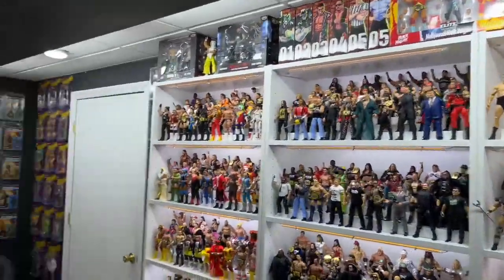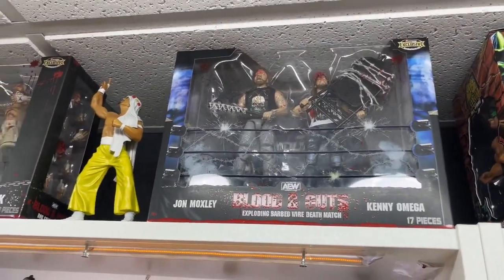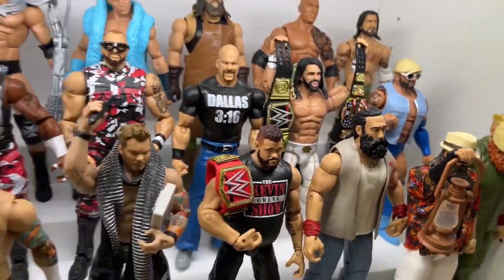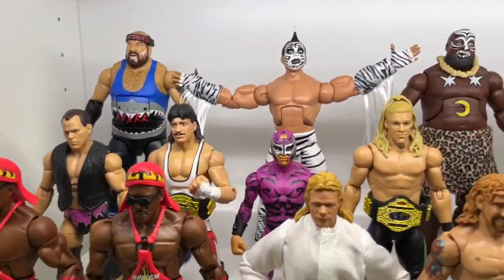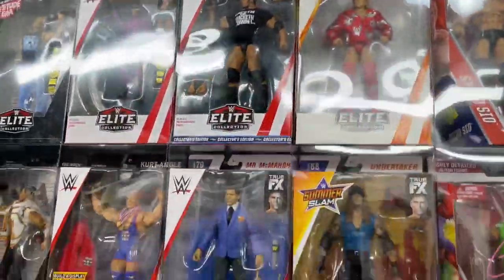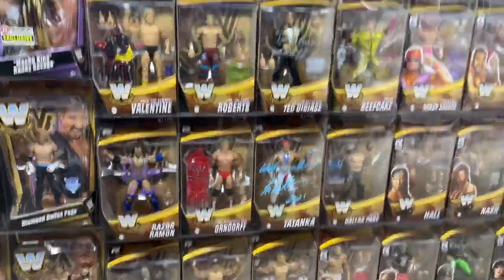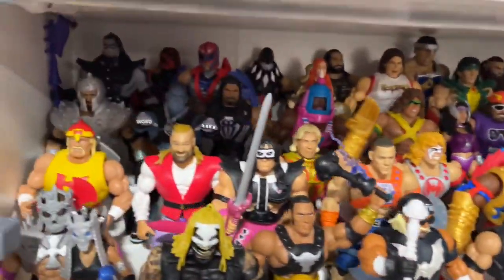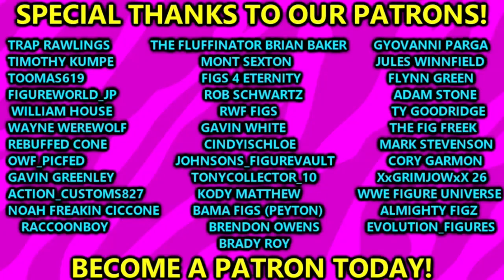MASSIVE Basement Full Of WWE Action Figures!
Mattel unveils NEW wwe figures at WWE Wrestlemania 40 Superstore in Philadelphia, PA for Wrestlemania 40!

wwefigures, wweactionfigures, wweelites, wwepicfed, picfed, wrestlingactionfigures, wrestlingfigures, actionfigures, wrestlemania 40 predictions, wwe wrestlemania, wwe news, wwe predictions, seth rollins vs drew mcintyre, wwe highlights, cody rhodes vs roman reigns, roman reigns, wwe elite, wwe wrestlemania 40, wrestlemania 40, wwe 2k24, the rock vs roman reigns, cm punk vs seth rollins, the rock returns, the rock vs cody rhodes, jey uso vs jimmy uso, cody rhodesWrestleMania XL is an upcoming 2024 professional wrestling event produced by WWE. It will be the 40th annual WrestleMania and will take place as a two-night event on April 6 and 7, 2024, at Lincoln Financial Field in Philadelphia, Pennsylvania. The event will air via pay-per-view (PPV) and livestreaming and will be held for wrestlers from the promotion's Raw and SmackDown brand divisions. This will be the second WrestleMania to be held in both the city of Philadelphia and state of Pennsylvania, in homage to WrestleMania XV in 1999. This will be the first WrestleMania held after the company was sold to Endeavor. The sale was finalized in September 2023, with WWE and Endeavor's other subsidiary, Ultimate Fighting Championship (UFC), merging to become divisions of a new entity called TKO Group Holdings. This subsequently marks the first WrestleMania under the TKO banner and with WWE not under McMahon family control. This will also be the final WrestleMania event to livestream on the standalone WWE Network that is still available in most countries outside the United States, as beginning in January 2025, the service in those countries will shut down, with WWE content moving to Netflix. Wrestlemania 40 Night 1 1 Rhea Ripley (c) vs. Becky Lynch Singles match for the Women's World Championship 2 Gunther (c) vs. Sami Zayn Singles match for the WWE Intercontinental Championship 3 The Judgment Day (Finn Bálor and Damian Priest) (c) vs. DIY (Johnny Gargano and Tommaso Ciampa) vs. The Awesome Truth (The Miz and R-Truth) vs. The New Day (Kofi Kingston and Xavier Woods) vs. A-Town Down Under (Austin Theory and Grayson Waller) vs. New Catch Republic (Pete Dunne and Tyler Bate) Six-Pack Tag Team Ladder match for the Undisputed WWE Tag Team Championship The match will end after both titles under the Undisputed Championship banner (the Raw and SmackDown tag titles) have been retrieved, making it possible for the titles to split between two teams 4 Jey Uso vs. Jimmy Uso Singles match 5 Bianca Belair, Jade Cargill, and Naomi vs. Damage CTRL (Dakota Kai, Asuka, and Kairi Sane) Six-woman tag team match 6 Latino World Order (Rey Mysterio and Dragon Lee) vs. Santos Escobar and "Dirty" Dominik Mysterio Tag team match 7 The Bloodline (The Rock and Roman Reigns) vs. Cody Rhodes and Seth "Freakin" Rollins Tag team match If Rhodes and Rollins win, all members of The Bloodline will be barred from ringside during the Undisputed WWE Universal Championship match on Night 2. If Rock and Reigns win, the championship match on Night 2 will be held under Bloodline Rules. Wrestlemania 40 Night 2 1 Seth "Freakin" Rollins (c) vs. Drew McIntyre Singles match for the World Heavyweight Championship 2 Iyo Sky (c) vs. Bayley Singles match for the WWE Women's Championship 3 LA Knight vs. AJ Styles Singles match 4 Logan Paul (c) vs. Randy Orton vs. Kevin Owens Triple threat match for the WWE United States Championship 5 The Pride (Bobby Lashley, Angelo Dawkins, and Montez Ford) (with B-Fab) vs. The Final Testament (Karrion Kross, Akam, and Rezar) (with Scarlett and Paul Ellering) Six-Man Philadelphia Street Fight 6 Roman Reigns (c) vs. Cody Rhodes TBD match for the Undisputed WWE Universal Championship Stipulation to be determined by the result of Night 1's main event.action figures, wwe toys, wwe mattel, wrestling action figures, mattel wwe action figure news, aew figure news, wwe figure news, wrestling toys, action figures unboxing, action figures haul, jtg, shad, cryme tyme, wwe elite figures, new wwe figures, wwe figure reveals wwe world, wwe world, wwe wrestlemania, wrestlemania 40What If Mattel Released THIS WWE Elite 2-Pack!?

Injured CM Punk Action Figure 2024!